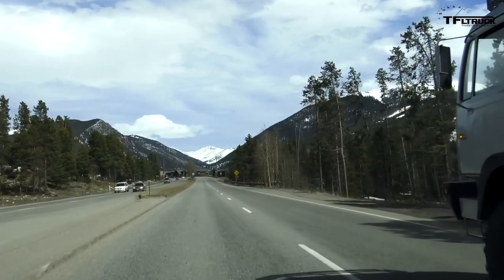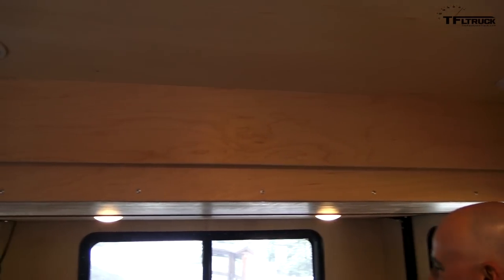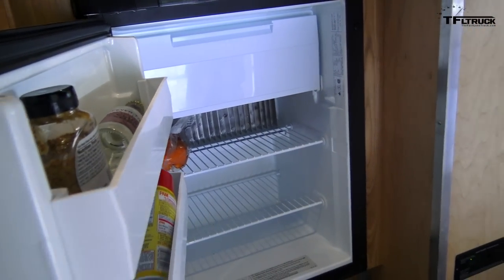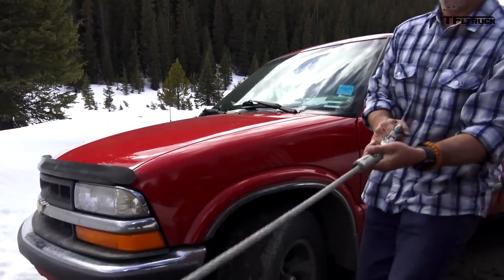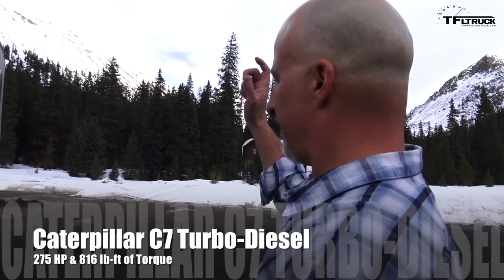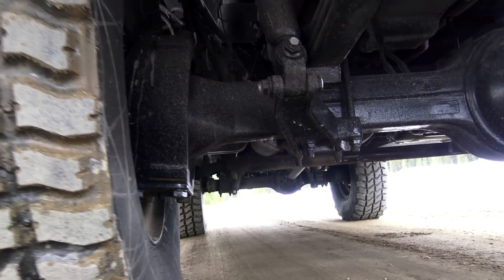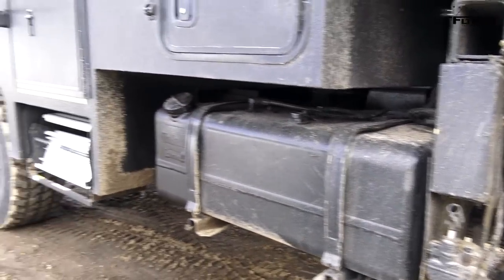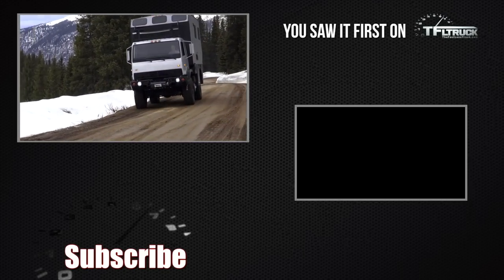Military 4x4 RV: Everything You Ever Wanted to Know and Rocky Mountain Rescue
) Extreme 4x4 ETL Overland RV: Everything You Wanted to Know and Rocky Mountain Rescue